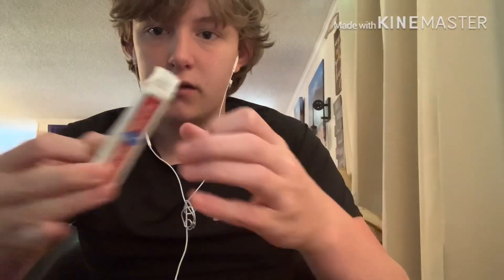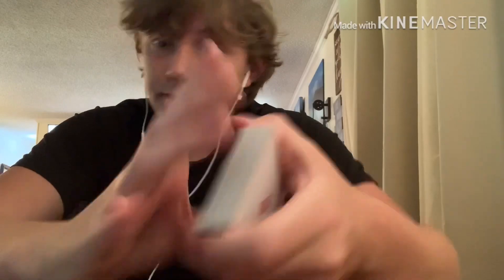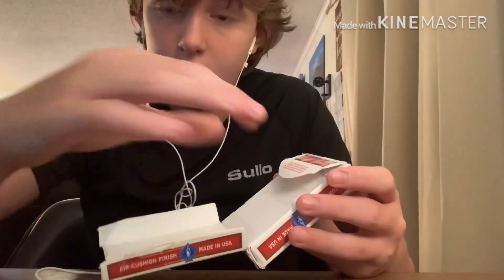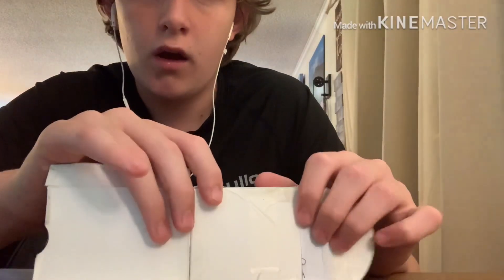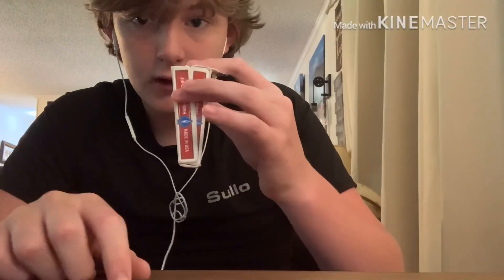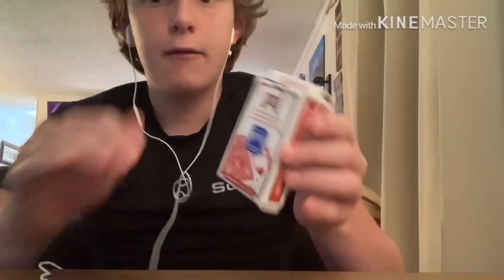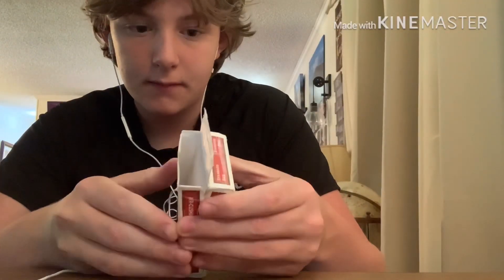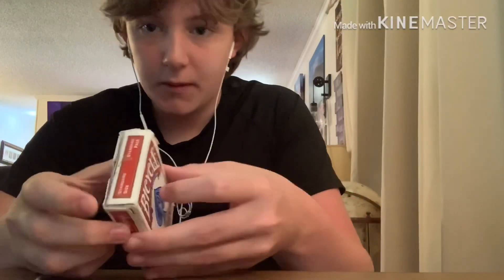Marcus Eddie revealed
Today it only Noah from bro stuff and today I will reveal Marcus Eddie loaded.😄🥇👌